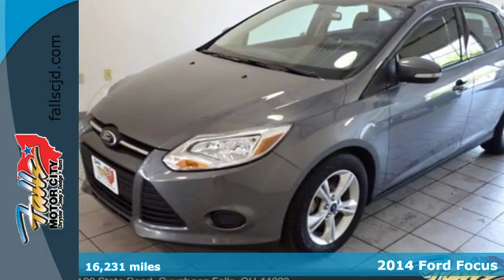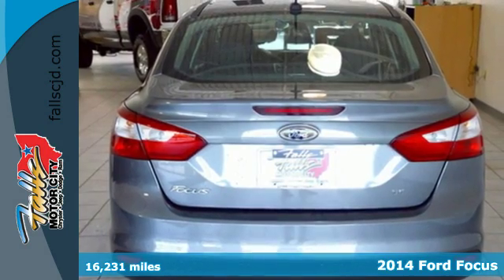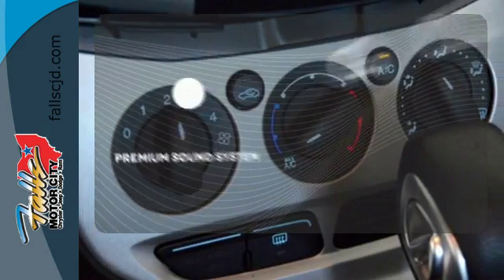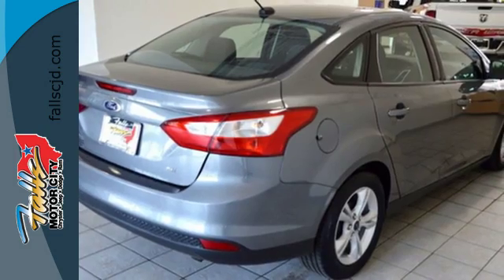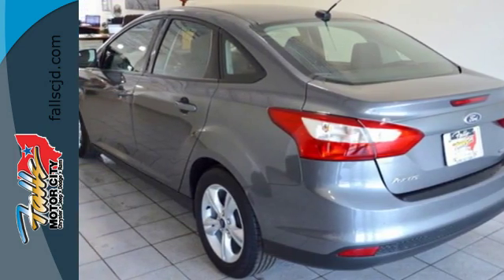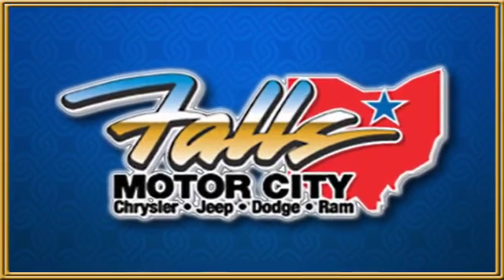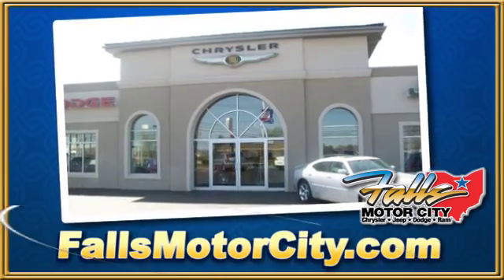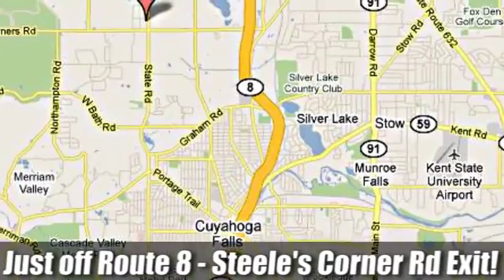2014 Ford Focus Cuyahoga Falls, OH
Year: 2014
Make: Ford
Model: Focus
Trim: 4dr Sedan SE
Engine: 2.0L 4 CYLINDER
Transmission: 5-Speed Automatic
Color: Sterling Gray Metallic
Interior: Charcoal Black
Mileage: 16231
Stock #: R16413A
VIN: 1FADP3F27EL443040
- This 2014 Ford Focus 4dr 4dr Sedan SE features a 2.0L 4 CYLINDER 4cyl Gasoline engine. It is equipped with a 5 Speed Automatic transmission. The vehicle is Sterling Gray Metallic with a Charcoal Black Cloth interior. It is offered with the remaining factory warranty. -

Address:
4100 State Rd